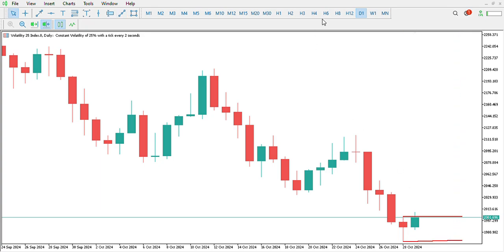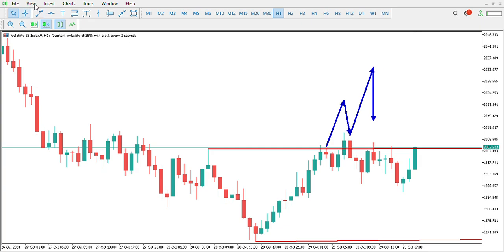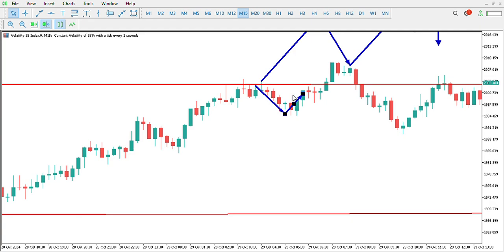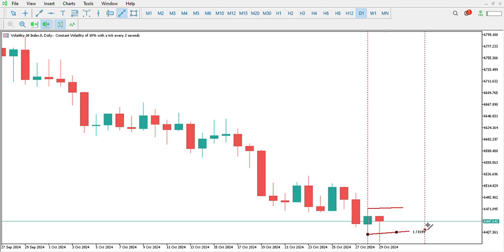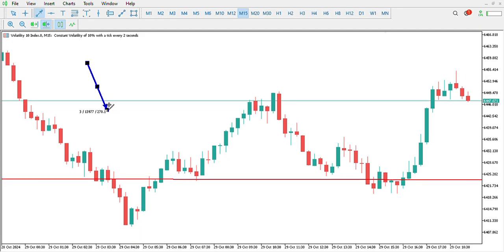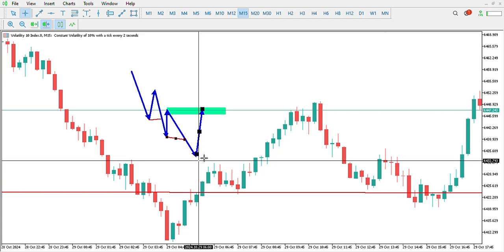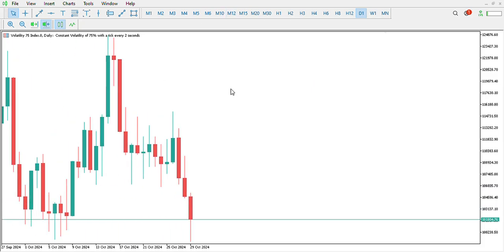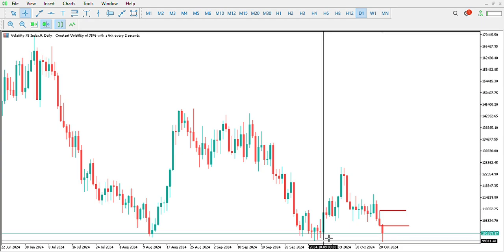A+ SET-UP I WASTED 3 YEARS LEARNING FOREX JUST FOR THIS MASTER THIS AND MAKE DOLLARS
Feel free to consult me on .